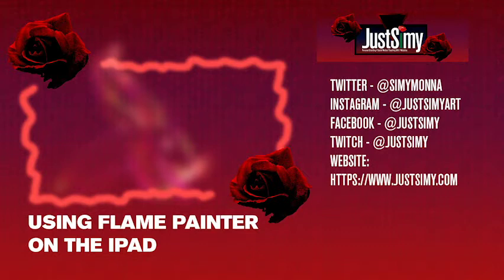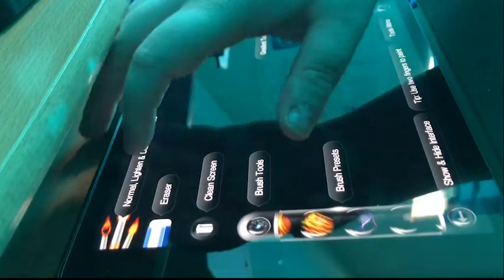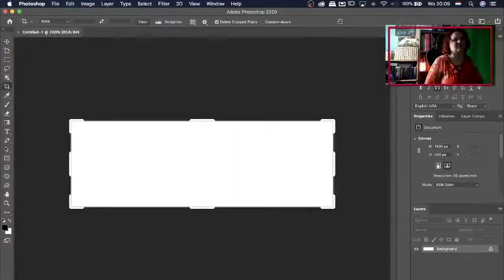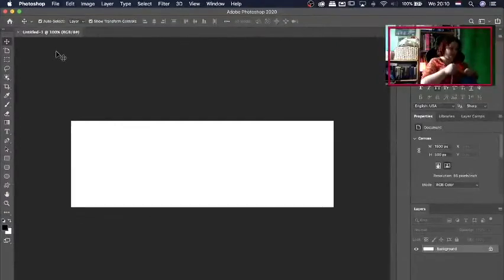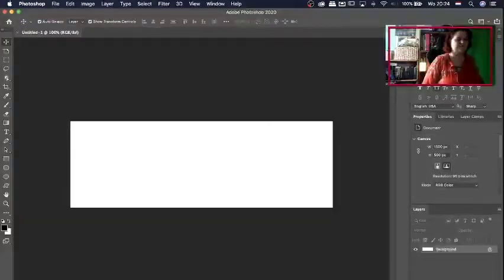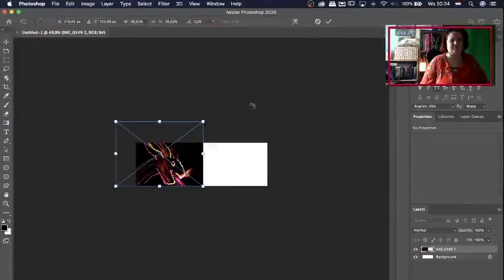How to Use: Flame Painter on the iPad + Photoshop to create an awesome banner for twitter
In this video I combine the Flame Painter app on my iPad with Photoshop and show you how  I used it to create an awesome header for a friend of mine called OzonicsGaming on Twitch.

Want to see these GFX sessions live? Check me out on Twitch. JustSimy is the name!